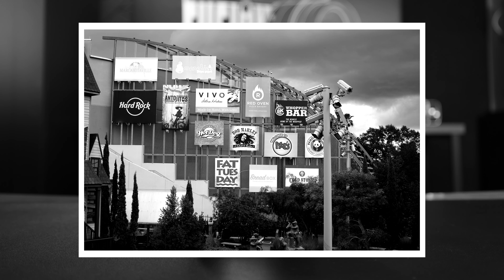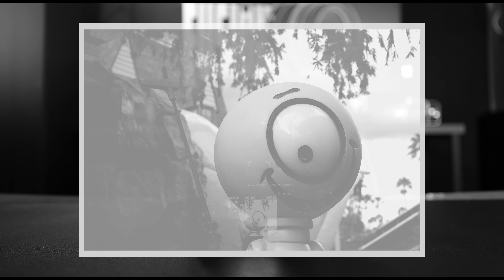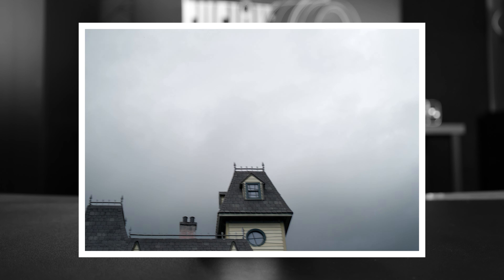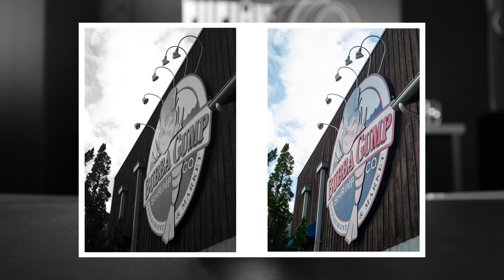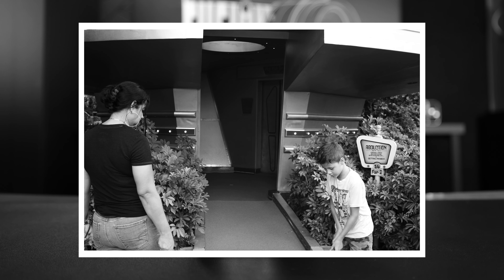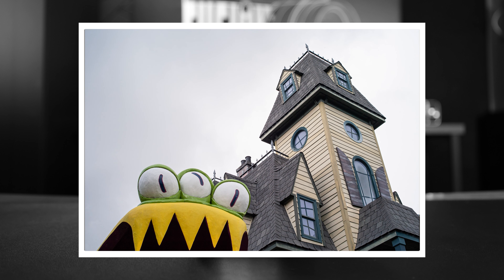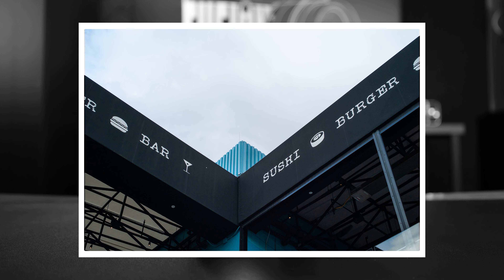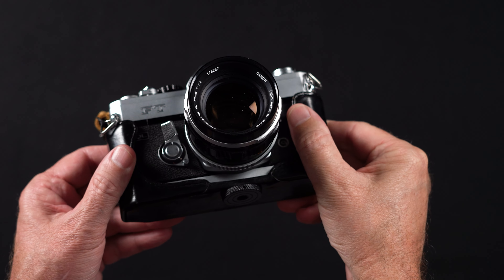Leica M8 Color vs Black and White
Leica M8 Better Than You Think? Take a look at these Black and White "Leica Monochom - ish" images and The colors coming from this CCD sensor are amazing too. Little to no editing required.

Small Edits that were made: Adjust exposure, shadows, and contrast. Remove dead pixel line with spot heal. Very little was done to the images. Let me know if you'd like me to make the raw files available or the black and white jpegs.

Check out details on the polaroid SX-70, Canon FT QL and Yashica G Electro 35